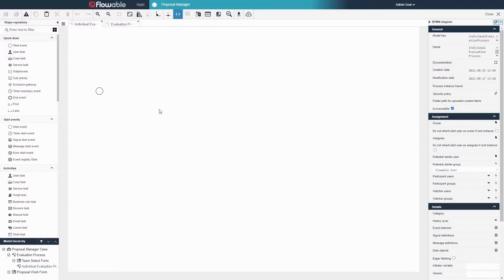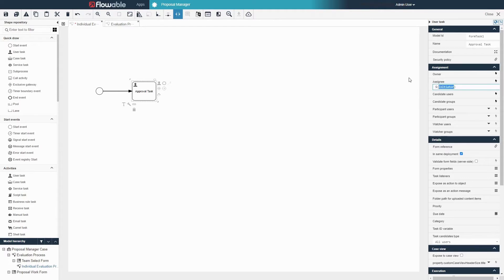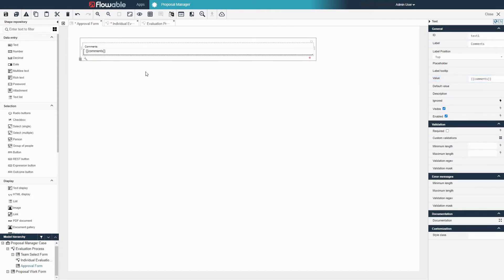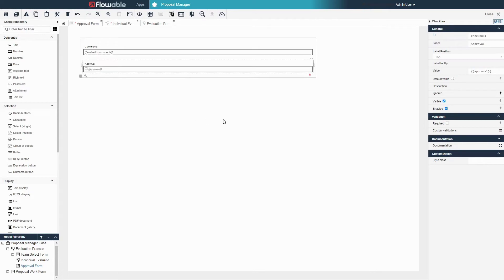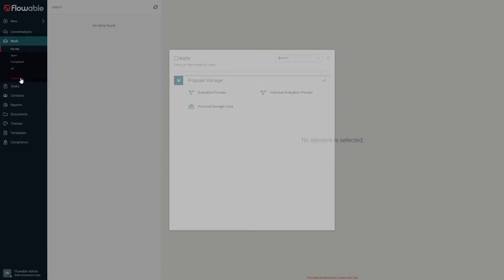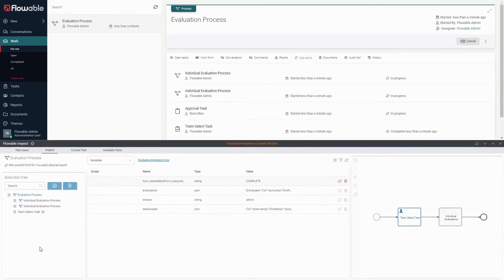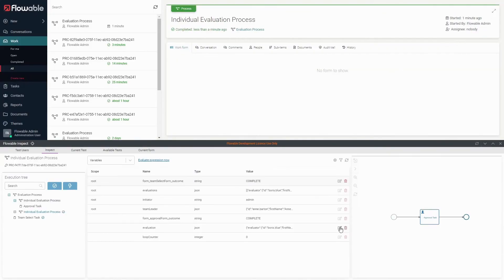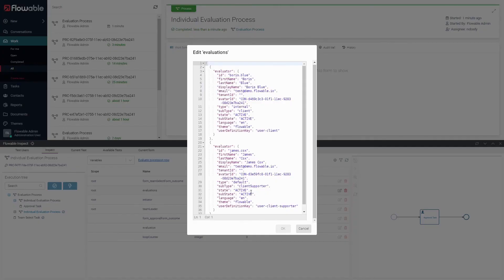Flowable Tutorial 7 | PMA: Call Activities and Multi-Instance Pt. 2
Welcome back to the next video on modeling a Flowable application. In this video, we will build out the subprocess that we are referencing from the Call Activity that we created in the last video. A separate instance of this process will be created for each evaluation in our evaluations array.